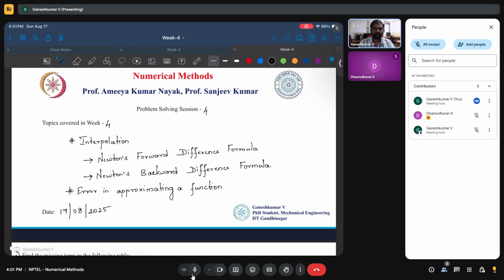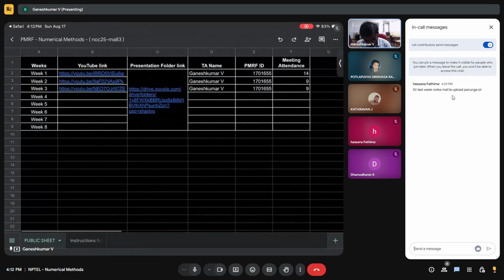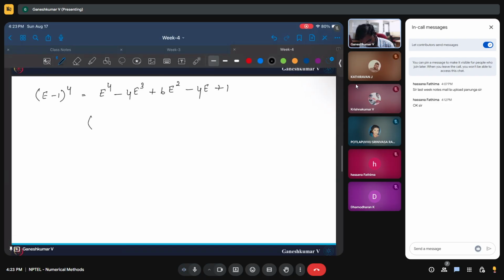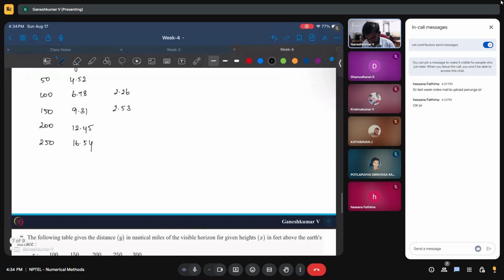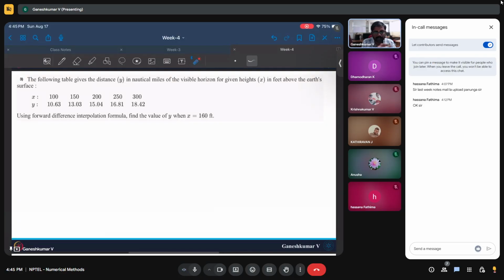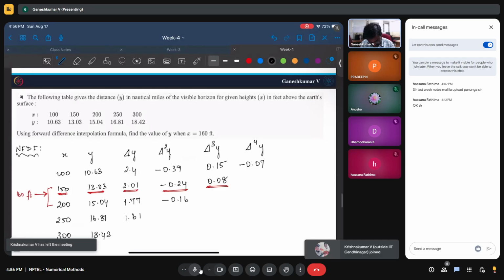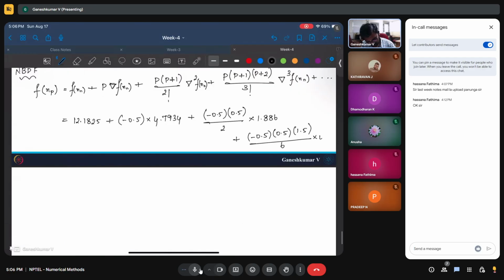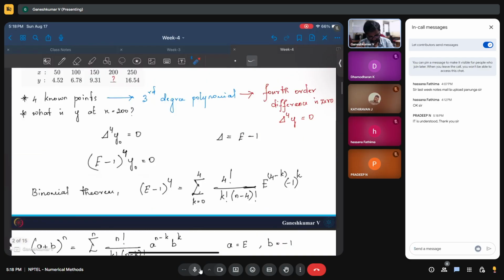Numerical Methods - Live Session - 4